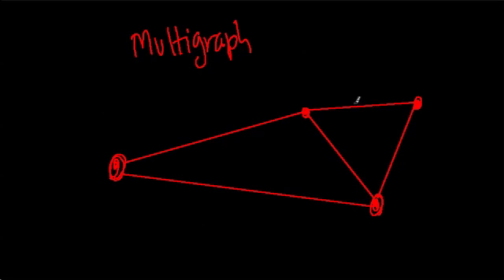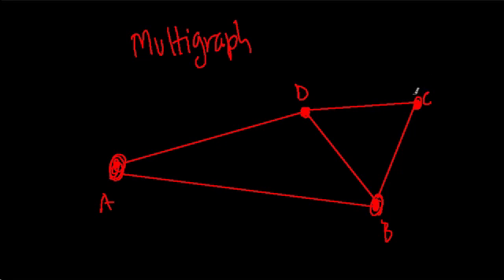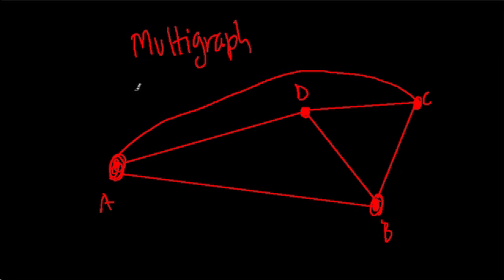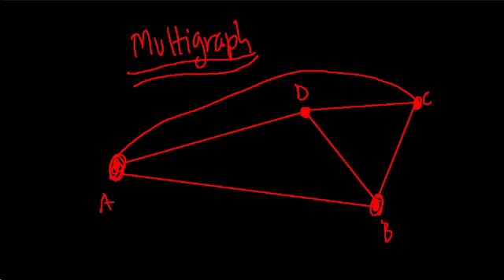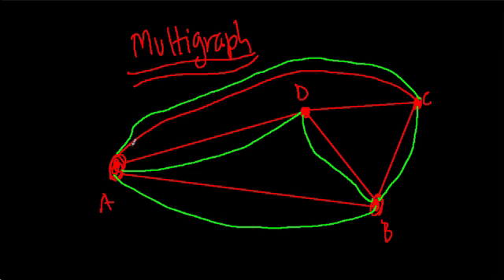Multigraphs - Graph Theory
Introduction and overview of multigraphs in graph theory